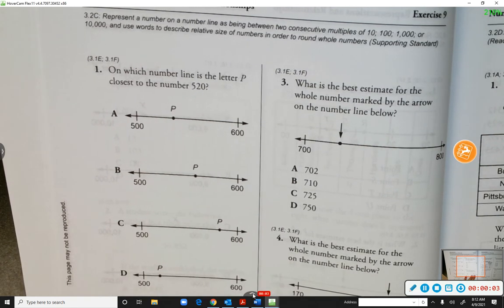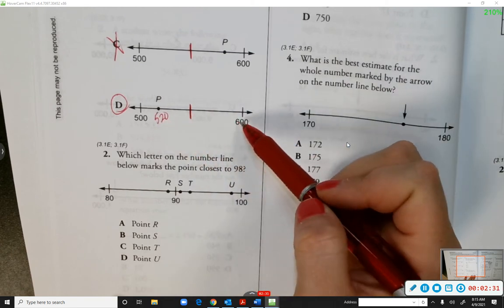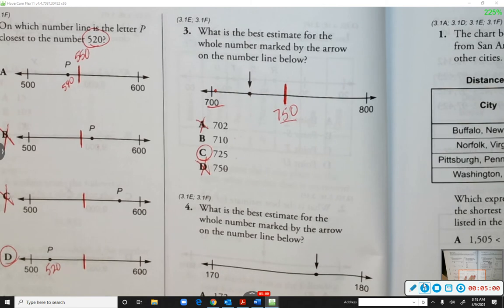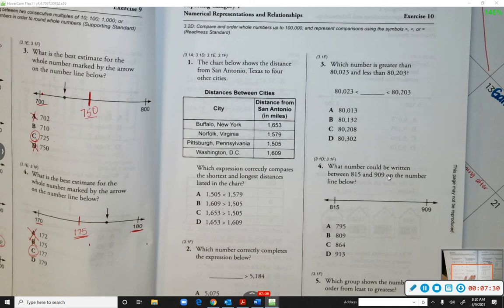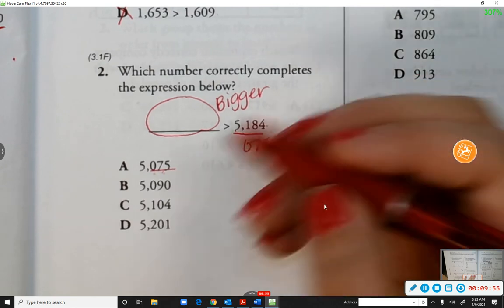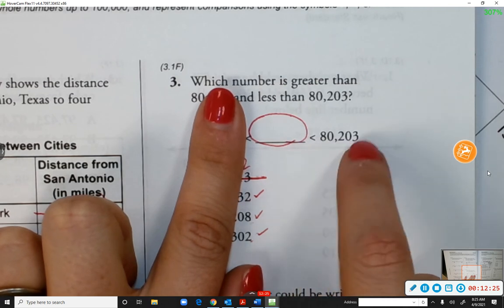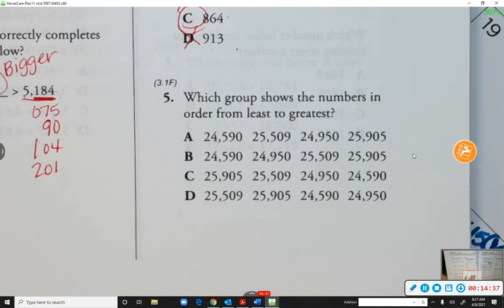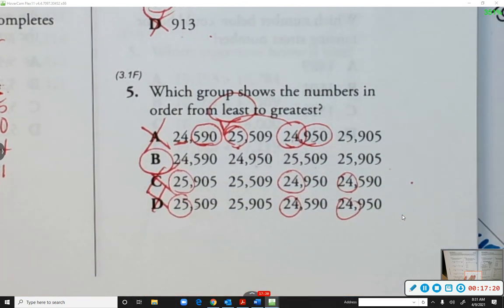STAAR Master pgs. 14-15 Warm Up/Mini Lesson